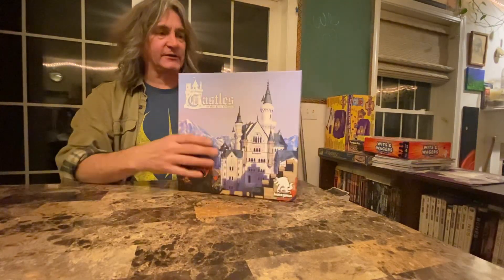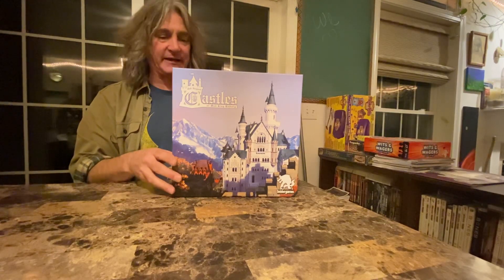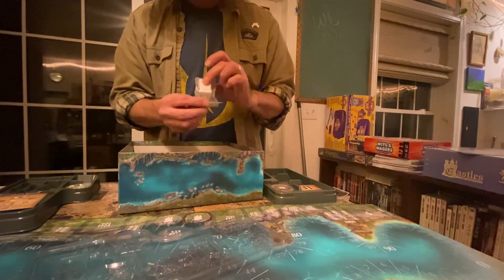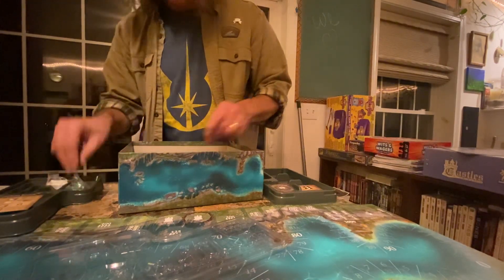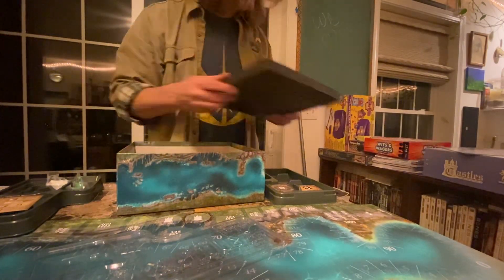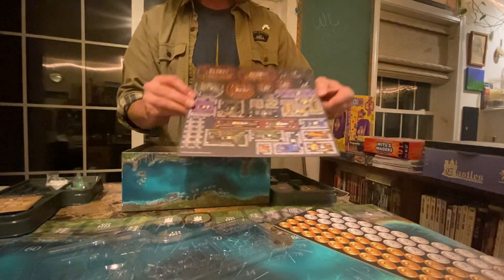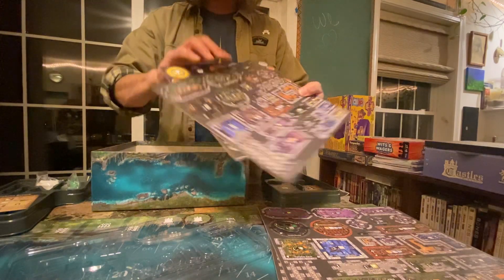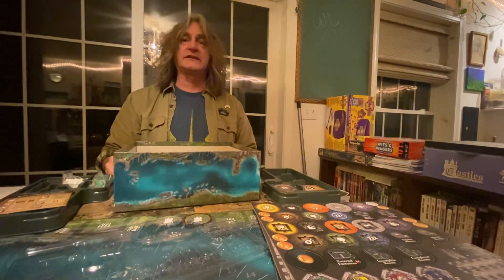Unboxing castles of mad king Ludwig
Watch as we unbox this big game!